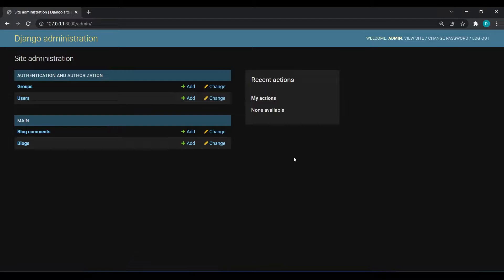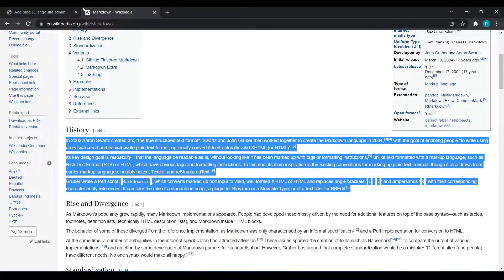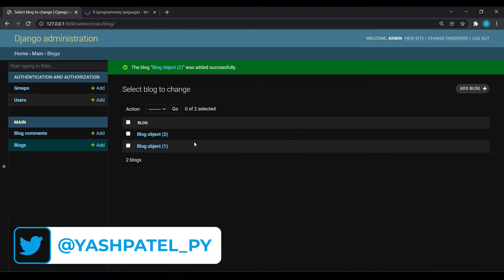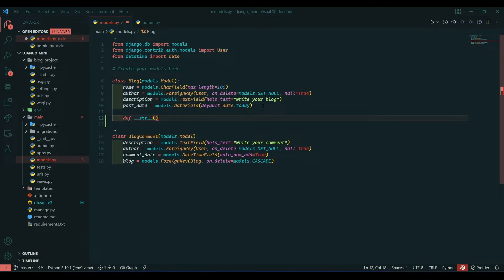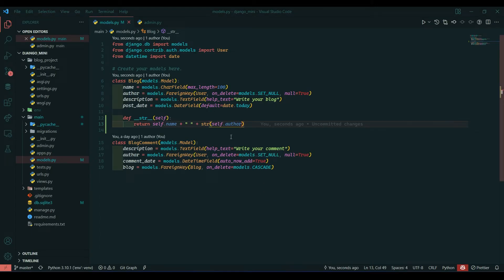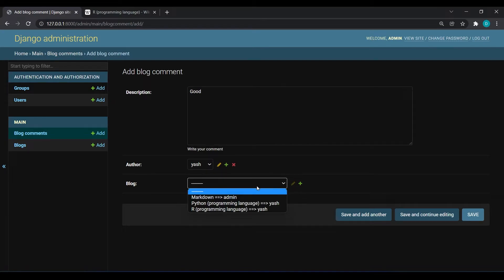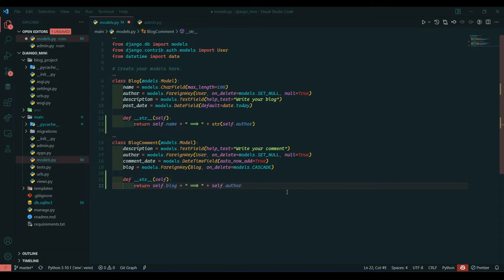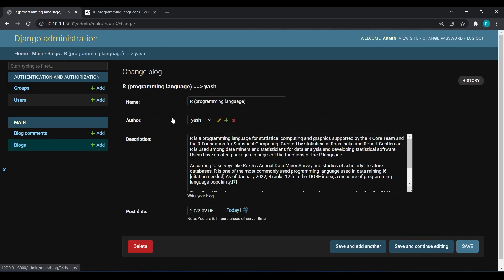Adding Data in a Database | Django | Python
In this video I have entred some dummy data in database